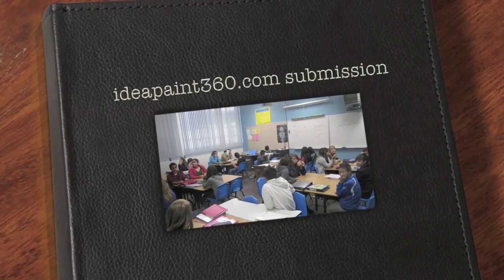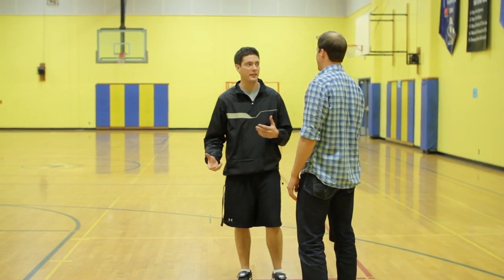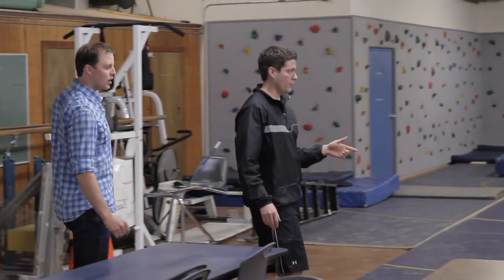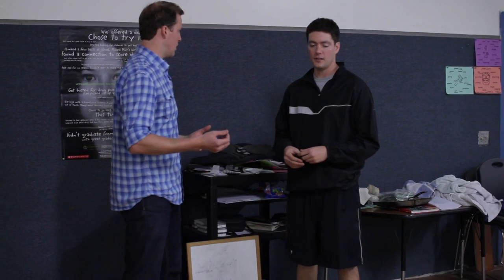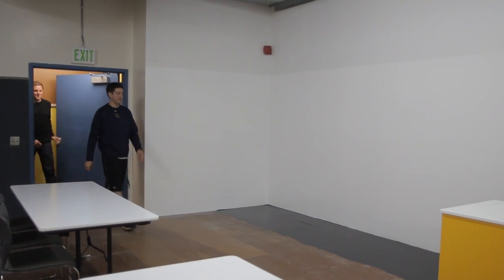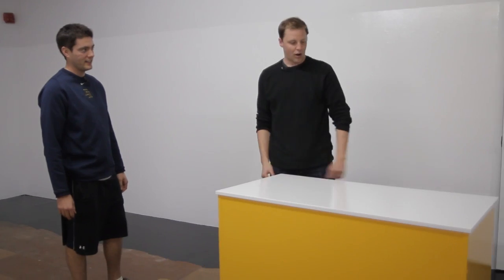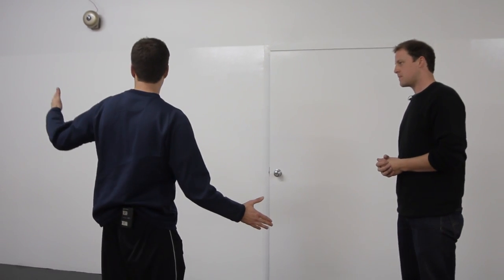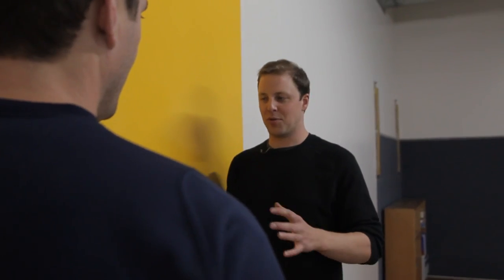IdeaPaint360 Makeover: Wy'east Middle School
The IdeaPaint360 Makeover Team, led by Keith Whittier, travels to Hood River, OR to transform Wy'east Middle School's PE and Health teacher Adam Howell's classroom.